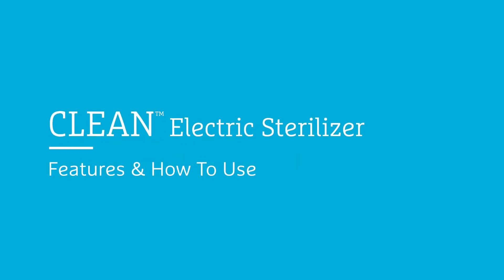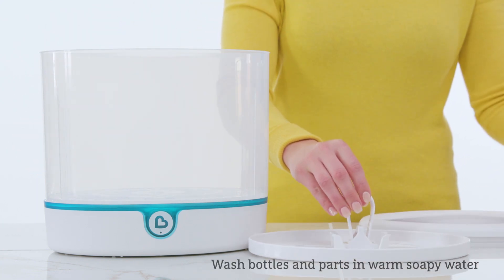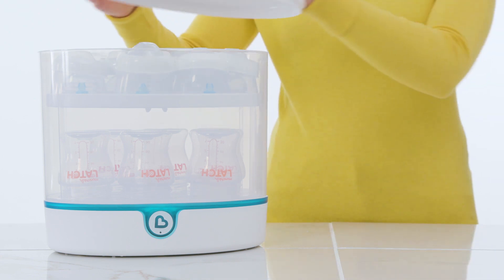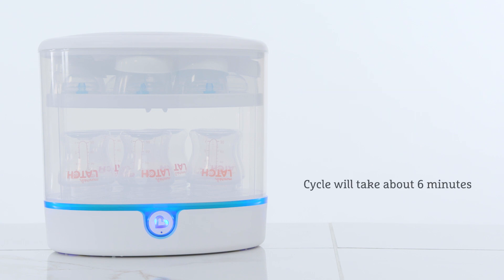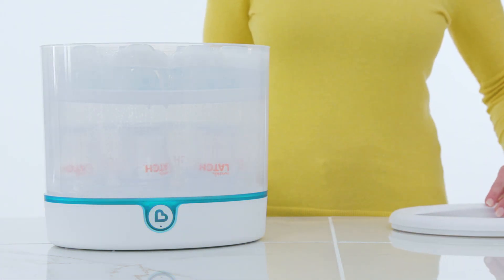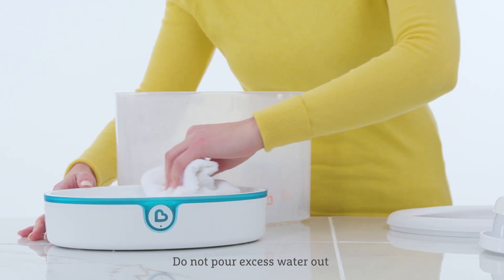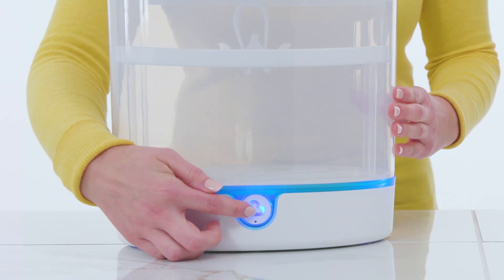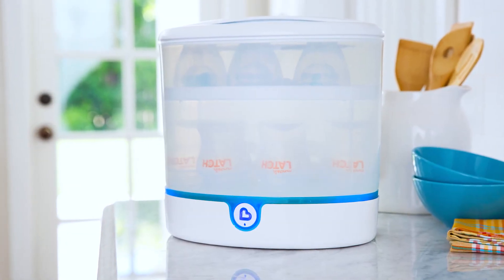Munchkin's Clean Electric Sterilizer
Munchkin's Clean Electric Sterilizer is a large capacity baby bottle sterilizer with natural steaming power. Kills up to 99.9% of bacteria in just 6 minutes!